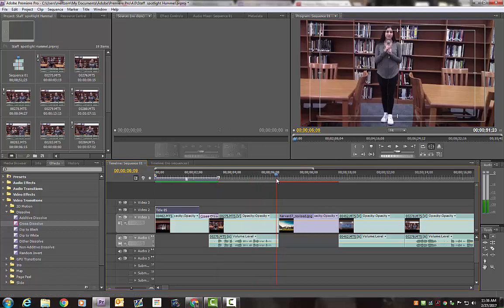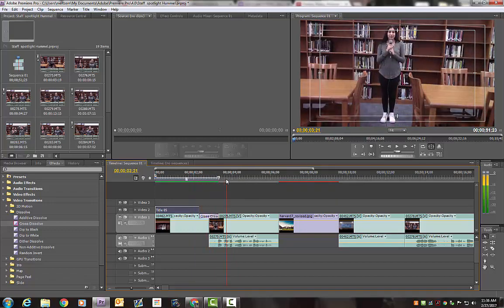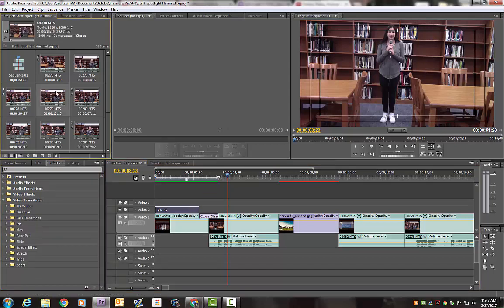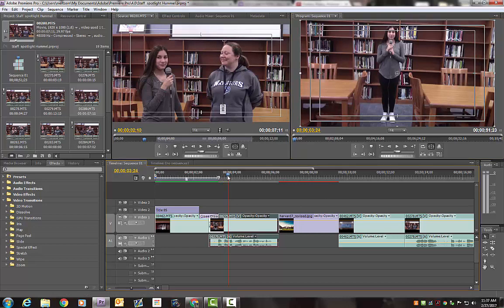Adobe Premiere Video Transitions